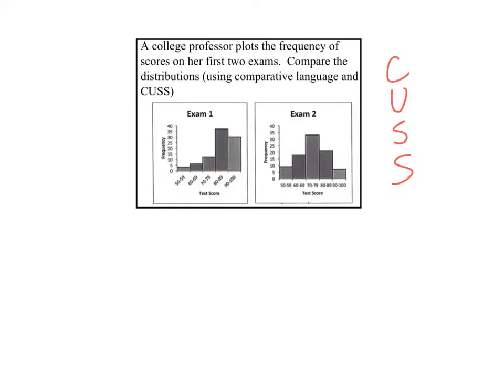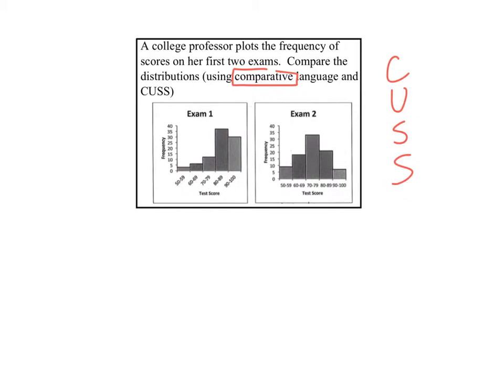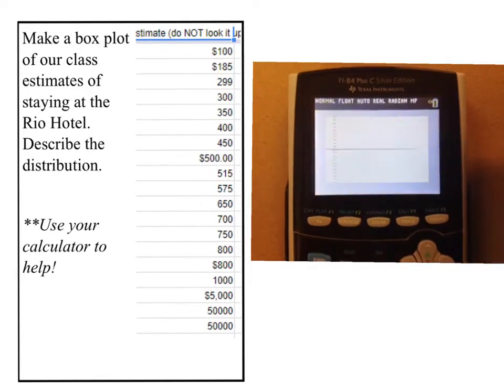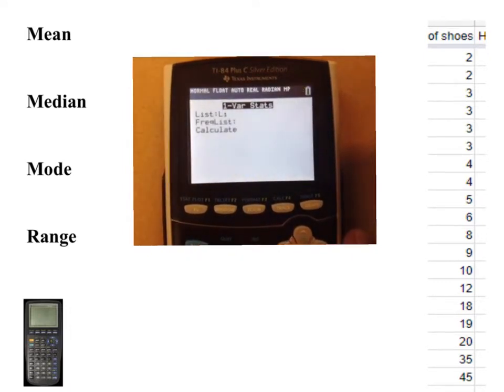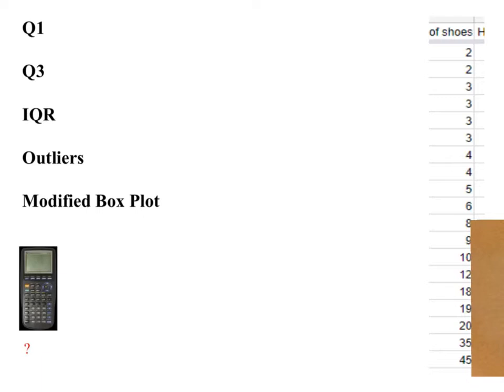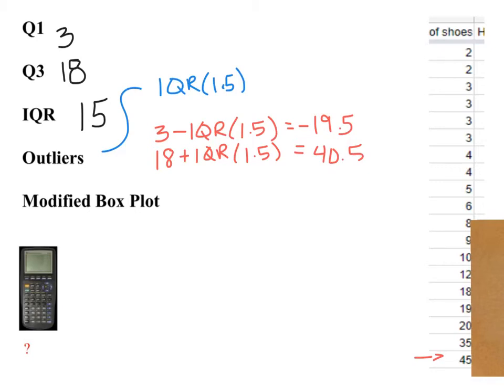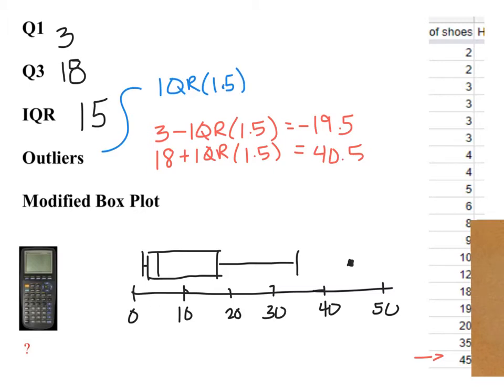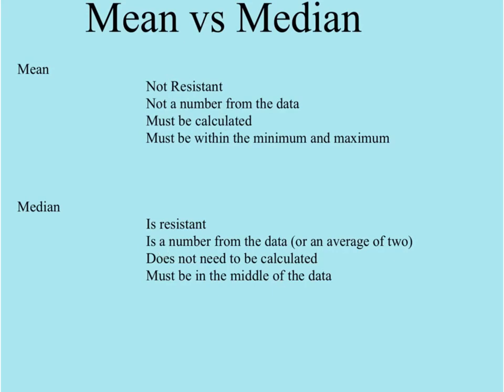AP Statistics Comparing Distributions, Outliers, Resistance